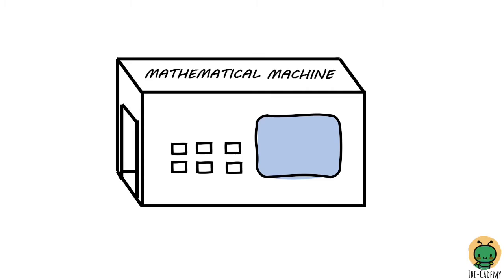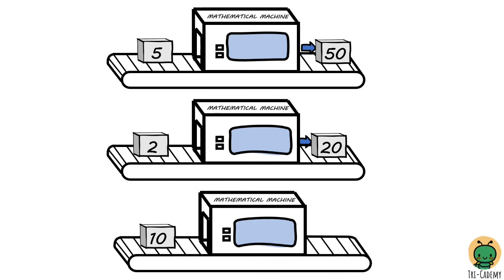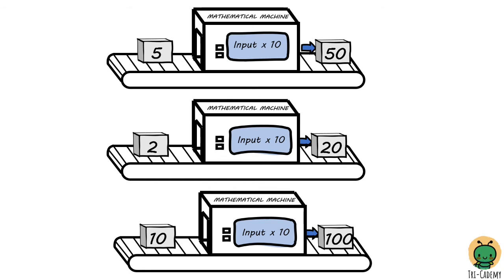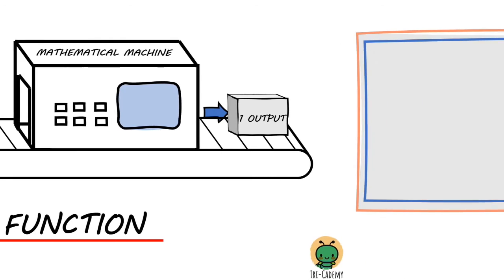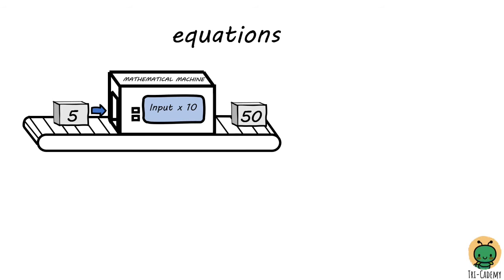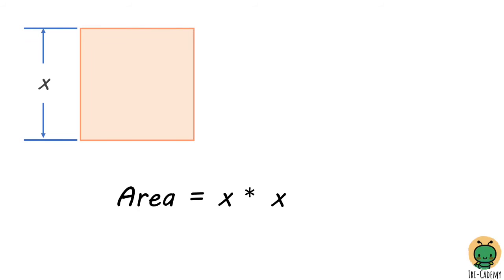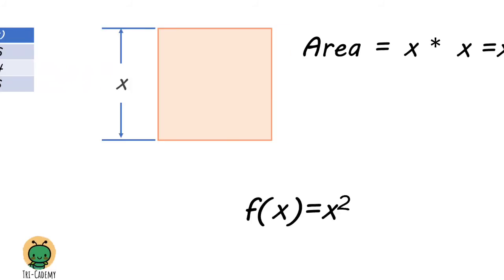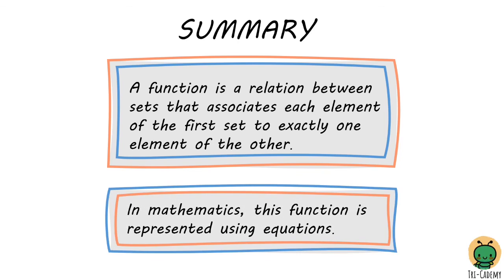What is a Function?